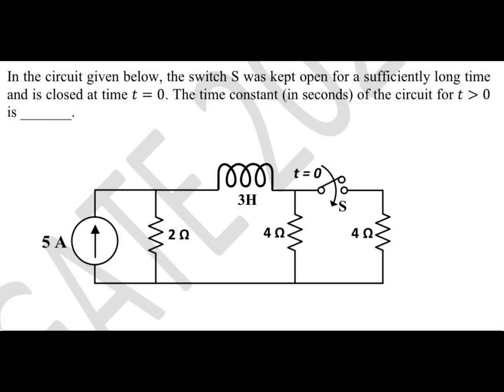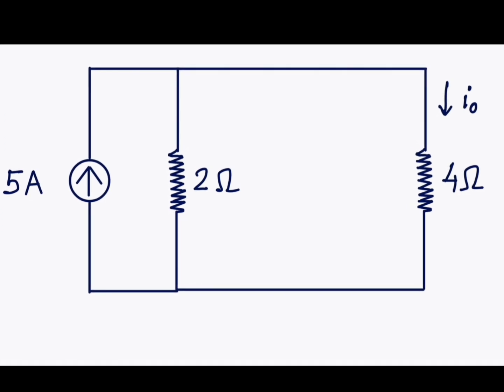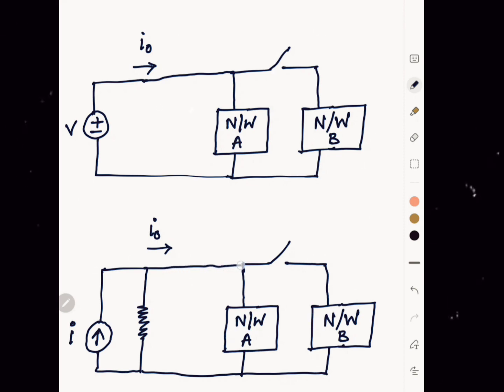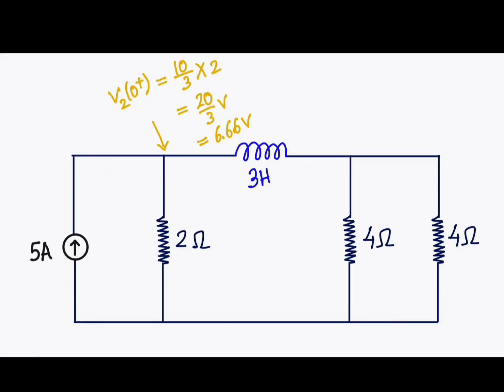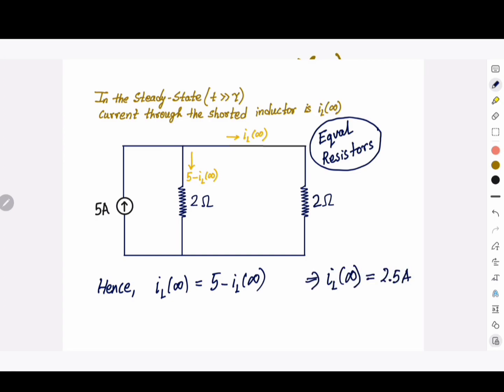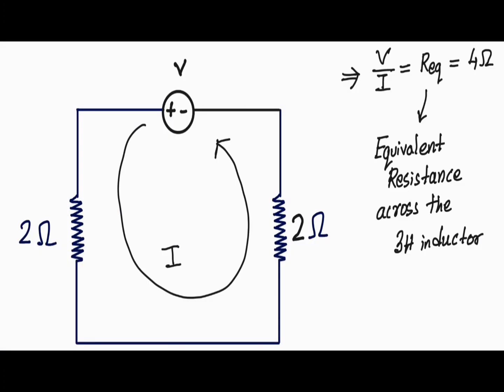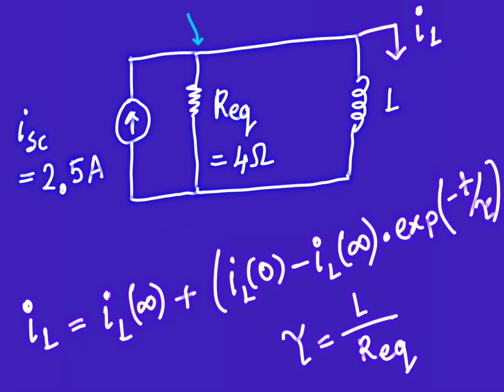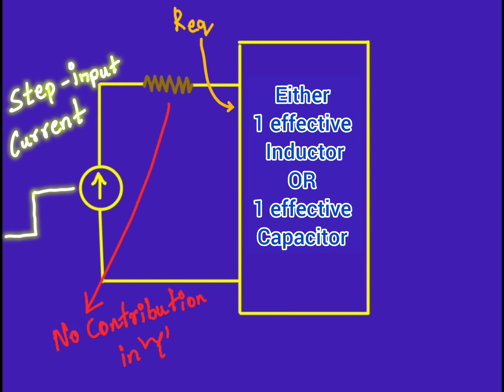GATE 2024 ECE/EE/IN NETWORK THEORY SOLUTIONS | TRANSIENT ANALYSIS GATE 2025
Whether you're seeking clarity on fundamental concepts or looking for clever strategies to crack tricky problems, this video is tailored to meet your needs. Join us as we navigate through the complexities of ADCs, offering simplified explanations and insightful techniques to enhance your understanding and problem-solving skills.

Prepare to elevate your GATE preparation with our valuable insights and strategies. Don't miss out on this opportunity to sharpen your knowledge and ace the digital electronics section with confidence. Watch now and empower yourself for success in GATE 2025!

                                      - Important Updates
                                      - Current affairs
- much more.